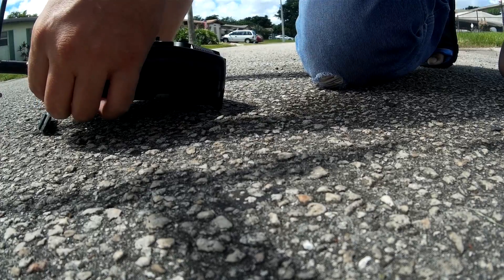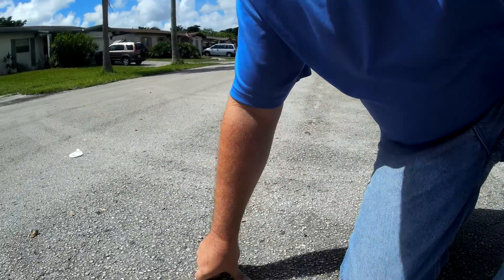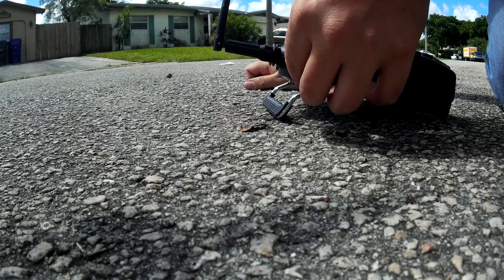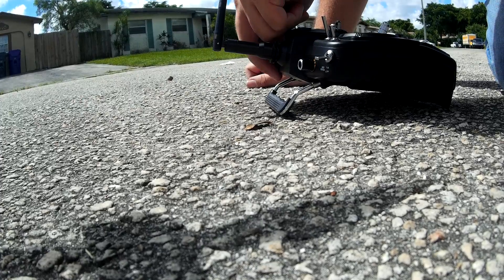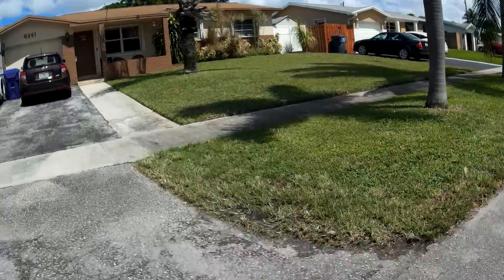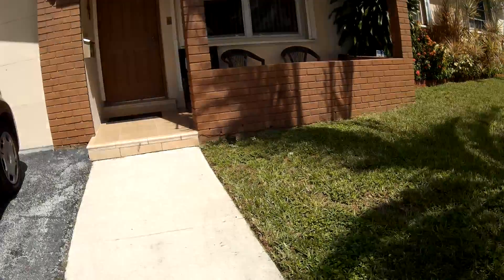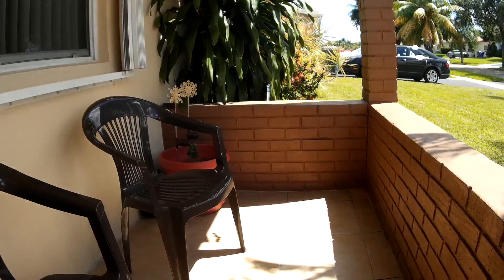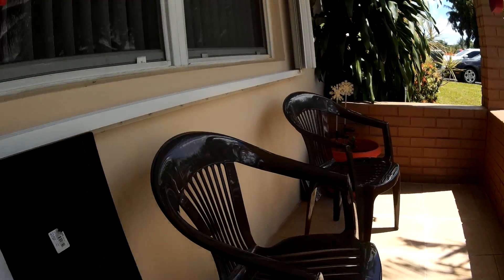DJI F550 w/ APM 2.6 WINDY Test G-2D Gimbal Film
Testing my DJI Flamewheel F550 Multirotor Hexacopter Build with APM 2.6 and Walkera G-2D gimbal using the Mobius Camera.  VERY windy day test.  Gimbal was failing on me because it's designed for the iLook and GoPro but I placed it flat up to use the Mobius Camera.  The Mobius is very front heavy since it sticks out so much so added so lead weight to opposite side now will run new tests to see results.  Also keep in mind I have a slightly damaged motor and one of my other motors is an old Walkera motor while the 5 others are DJI till my 2 replacement motors come in.  THe DJI's are 920kv while the Walkera is 700kv so that gimbal is actually doing a great job for all the bad wind and the bad motor setup lol..  Plus those blades are all beat up waiting for the new carbon graphite's to come in, this is why we named it Frankenstein  "Franky"